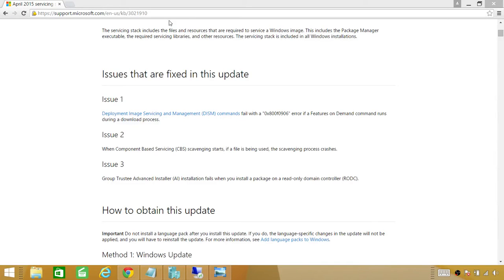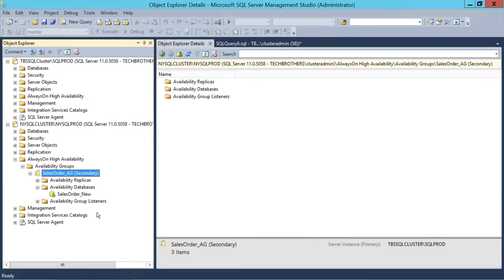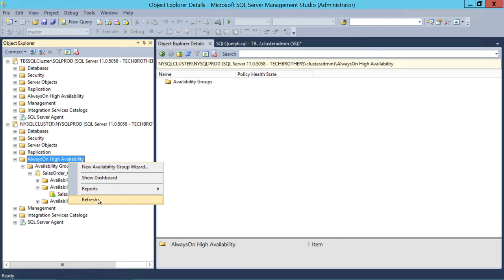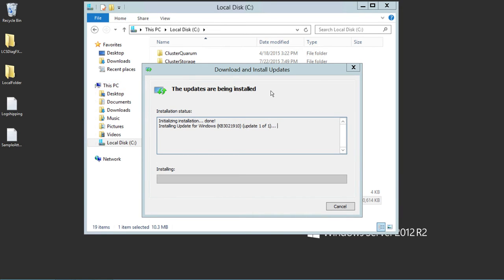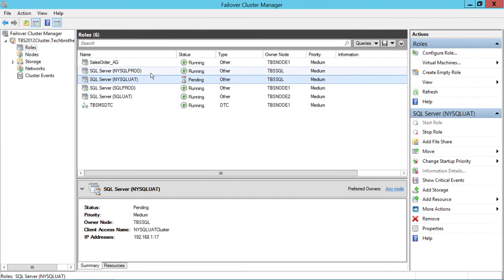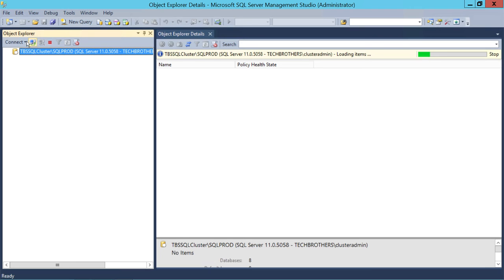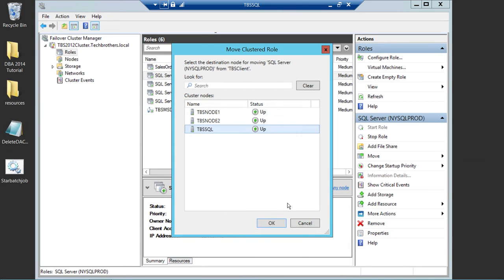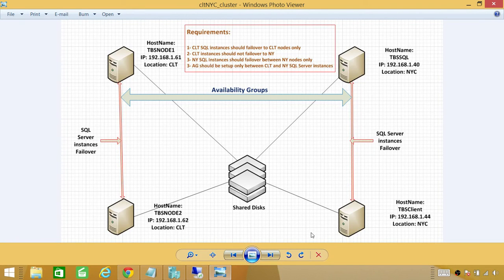SQL Tutorial 175-Patching/Updating Availability Group with SQL Server Failover Cluster Instance P2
In this video you will learn following:
1- Patching or updating Availability Group replicas when SQL Server is installed in Cluster mode
2- How to failover SQL Server instance from one node to another node in SQL Server?
3- How to apply Patch on secondary replica when Availability Group is setup on the server?
4- How to check if availability group is working fine after patching on secondary replica?
5- How to resume database movement in SQL Server Availability group?
6- How to failover SQL Server resources from one node to another node?